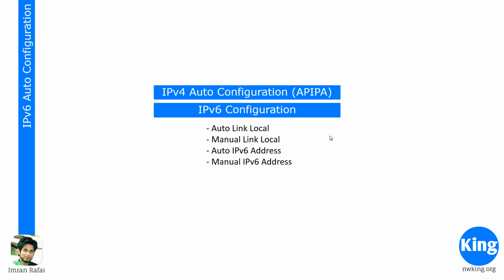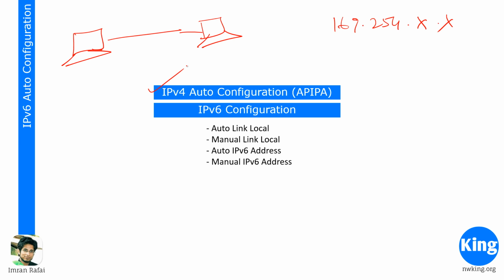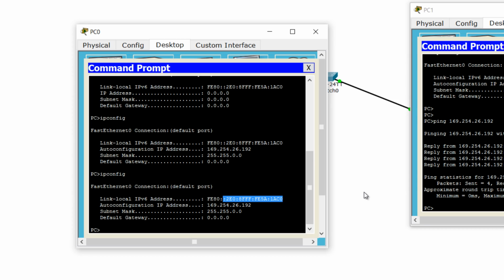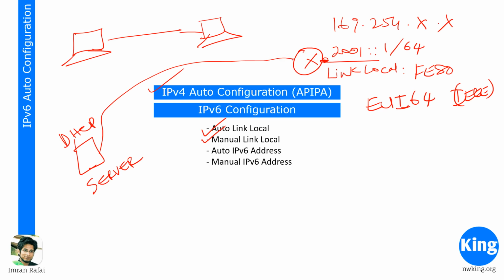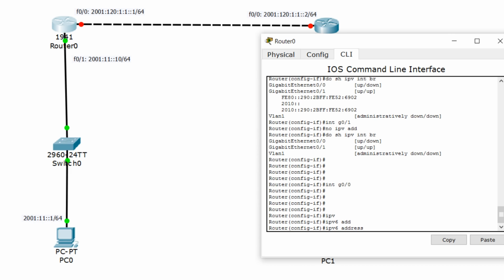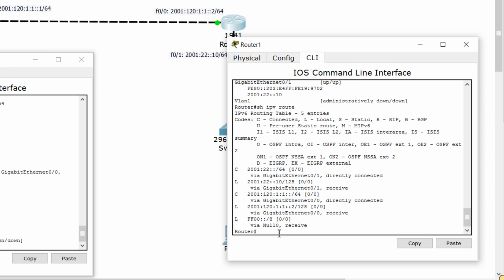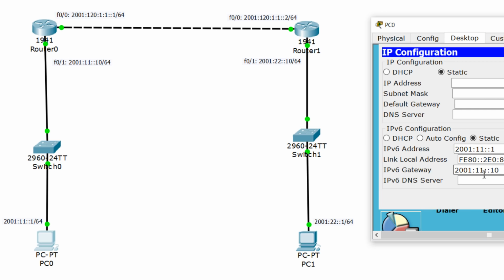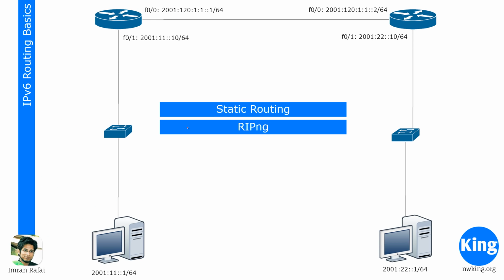200 125 CCNA v3 0 Day 25 IPv6 Advanced Free Cisco Video Training 2016 NetworKing